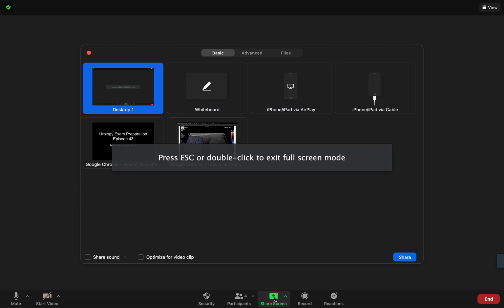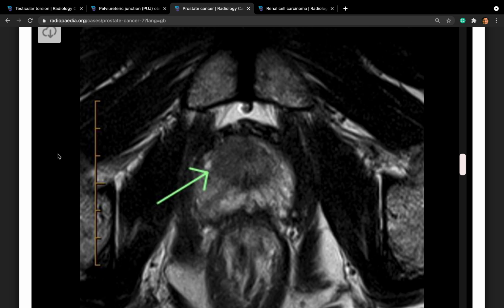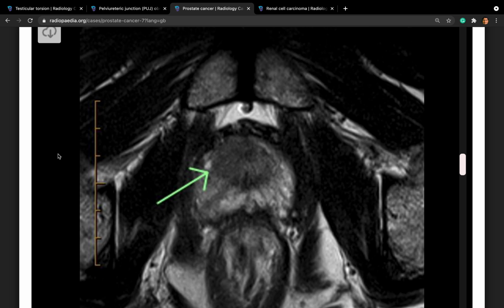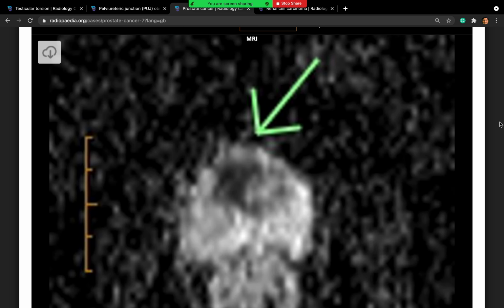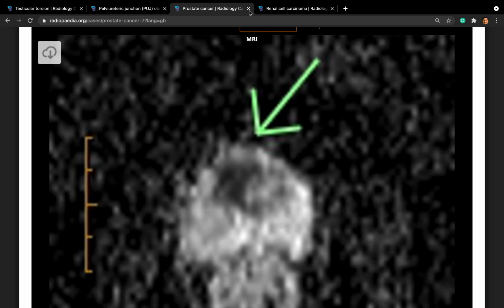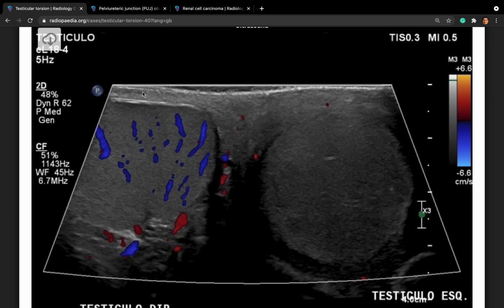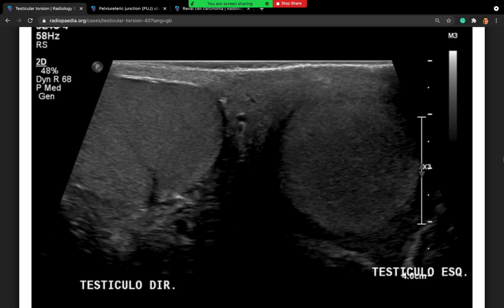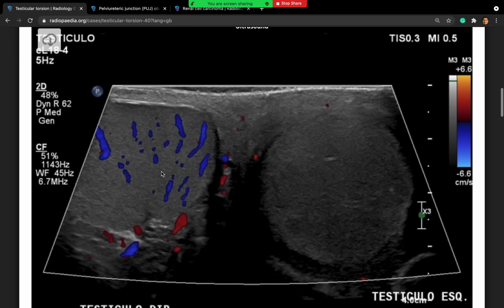Uro Radiology MRI Scan Prostate Cancer; Ultrasound Testicular Torsion; MAG3 Renogram PUJ Obstruction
Uro Radiology Mock Exam; MRI Scan for Prostate Cancer; Ultrasound for Testicular Torsion; MAG3 Renogram for PUJ Obstruction;